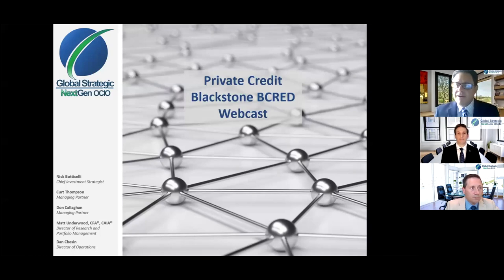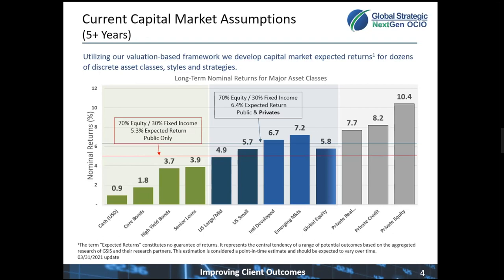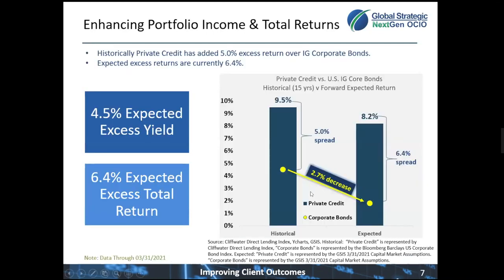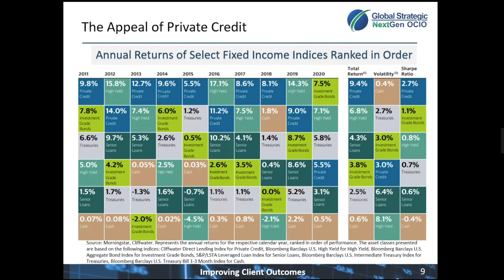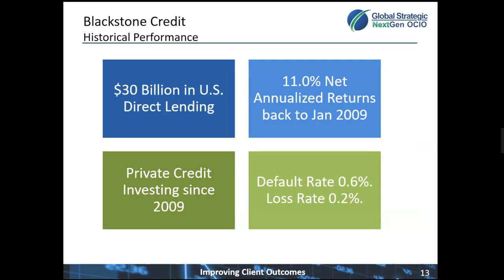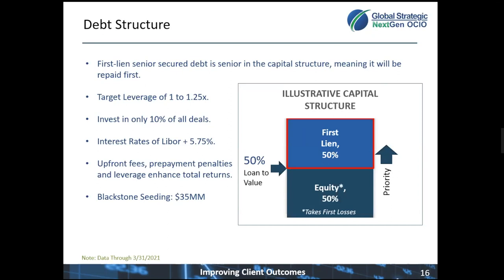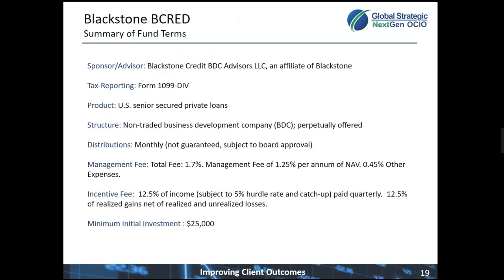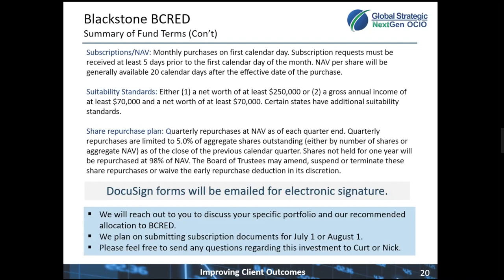Global Strategic NextGen OCIO - Blackstone BCRED Overview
Global Strategic NextGen OCIO presents an overview of the Blackstone Credit (BCRED) strategy. The BCRED strategy is a private credit allocation that our firm will look to recommend to select clients. Those clients will receive a custom recommendation directly from our team. This video is not to be construed as an offer to sell BCRED or any other strategy.

Presenters:
Nick Botticelli - Chief Investment Strategist
Matt Underwood, CFA®, CAIA® - Director of Research and Portfolio Management

0:00 Intro
1:21 Index Performance and Market Overview
4:50 Allocation Funding Overview for BCRED
5:33 The Case for a Private Credit Allocation
10:18 The Blackstone Group and BCRED Overview
11:52 Blackstone Credit Team Historical Performance Overview
13:23 Portfolio Construction
14:30 Debt Structure and First Lien Positioning
15:30 BCRED Deal Case Study: Diligent Corp
17:20 BCRED Year to Date Returns (as of April 30, 2021)
17:58 Summary of BCRED Fund Terms and Liquidity Features